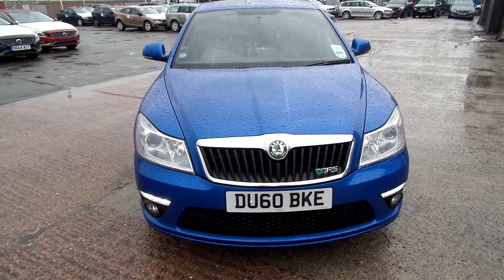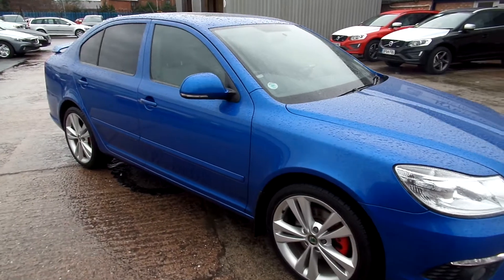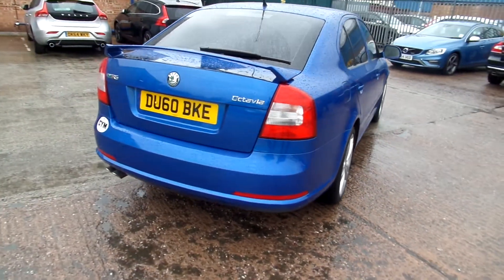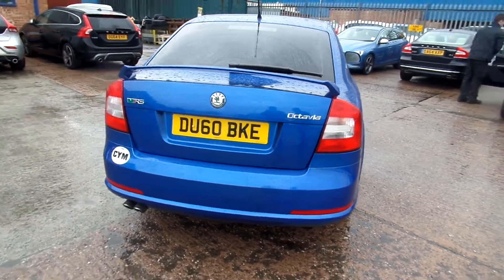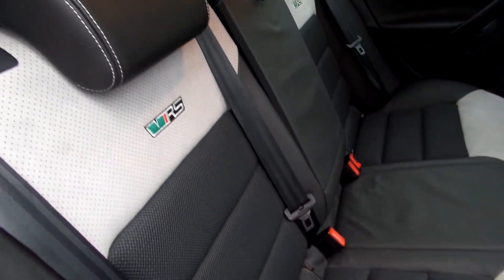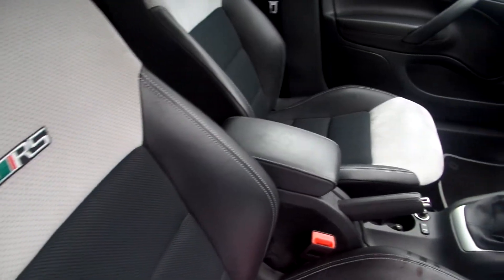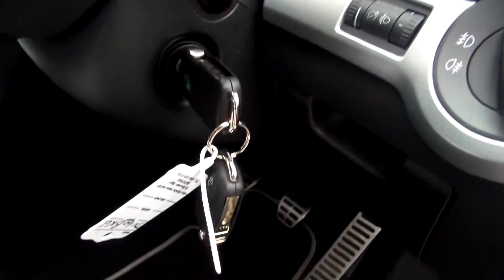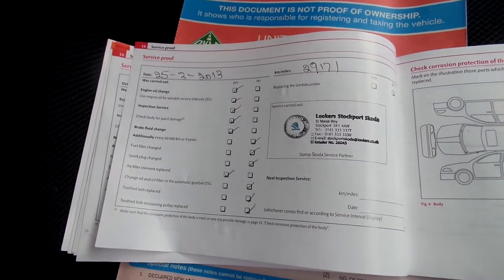Skoda Octavia, VRS TDi CR, Diesel, Manual, Blue.